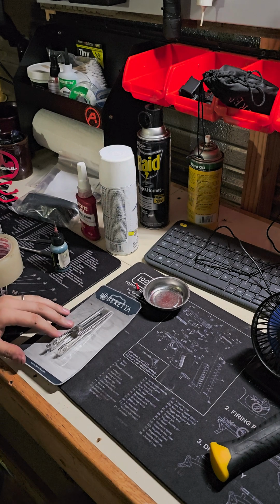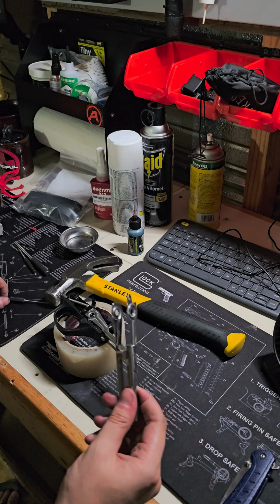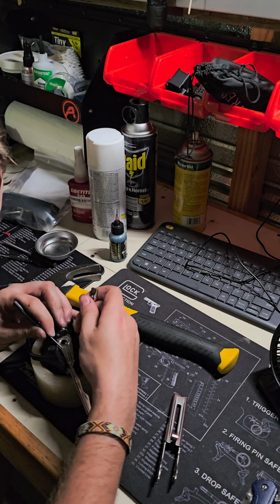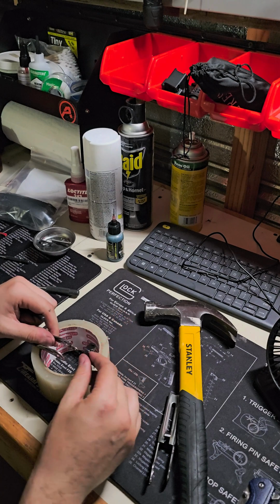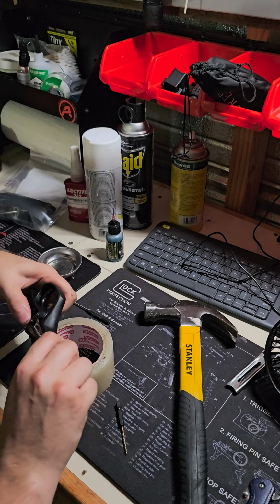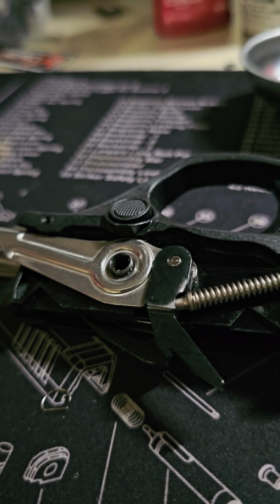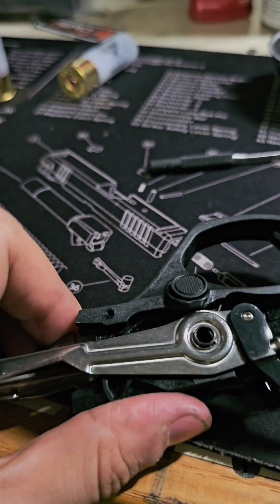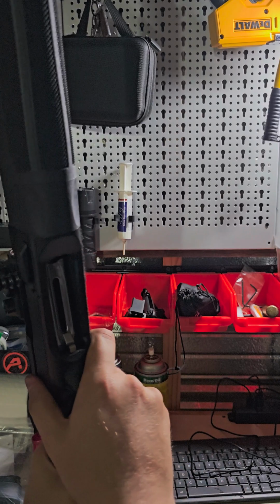Beretta A300 Patrol - Pro Lifter Install (In Depth)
Just a nice little video showing what exactly you need to do to install your Beretta Pro Lifter (3")